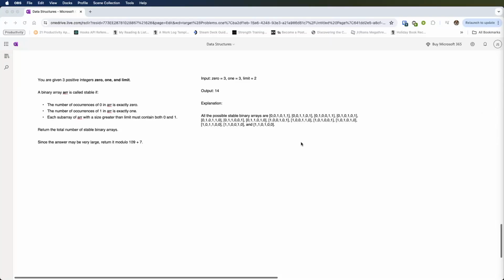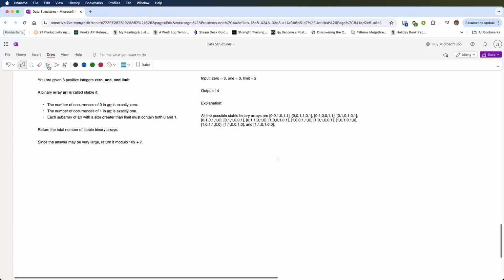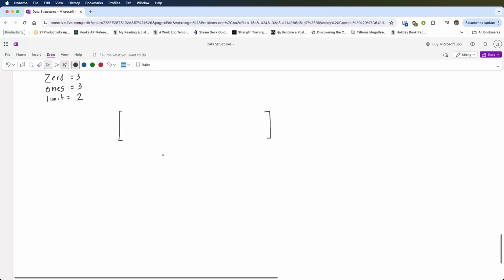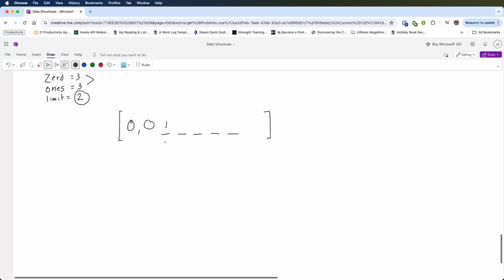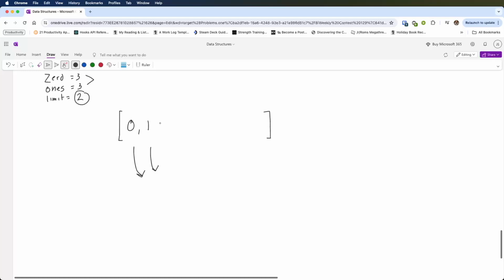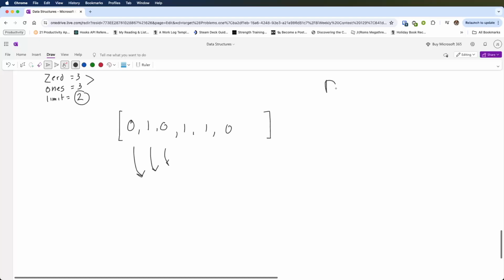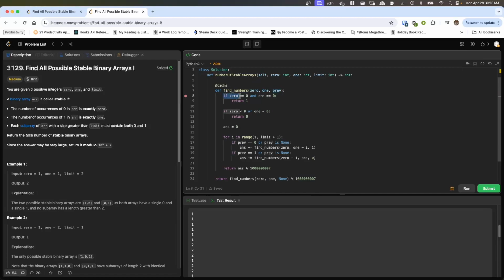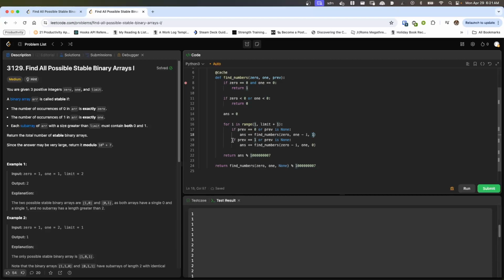Leetcode 3129 | Find All Possible Stable Binary Arrays | Leetcode Biweekly Contest 129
🚀 Mastering LeetCode: Find All Possible Stable Binary Arrays | Road To FAANG

Welcome to Road To FAANG! In this video, we'll dive deep into solving the Find All Possible Stable Binary Arrays I problem on LeetCode. Whether you're preparing for coding interviews or simply looking to enhance your problem-solving skills, this tutorial is designed to help you grasp the concepts and techniques needed to tackle similar challenges with confidence.